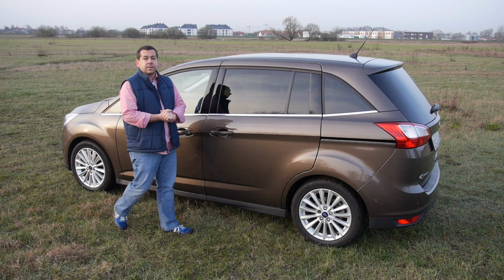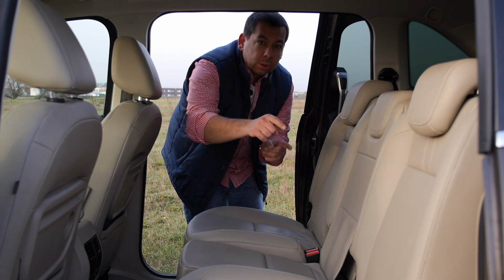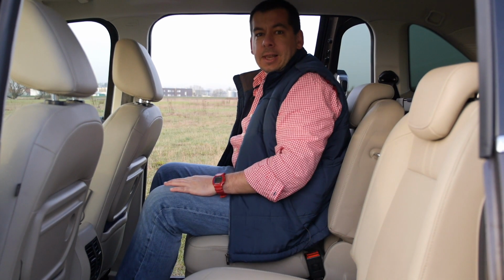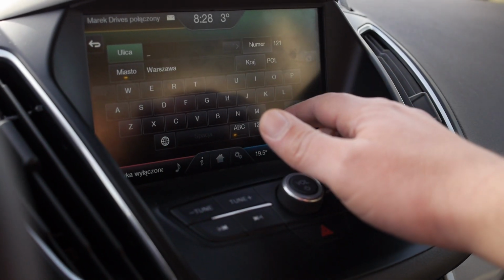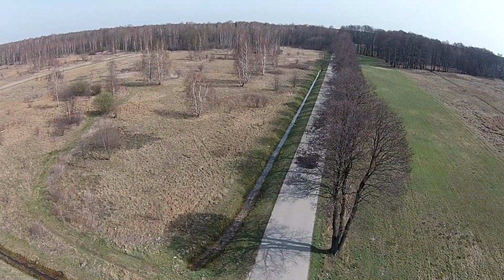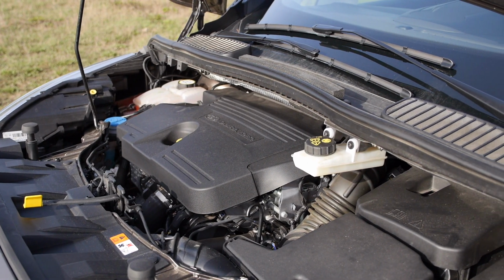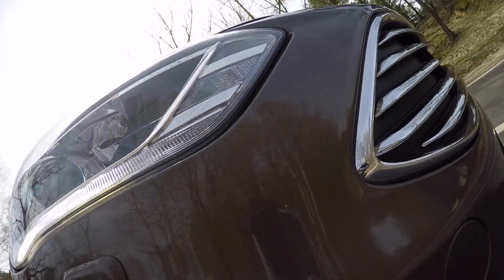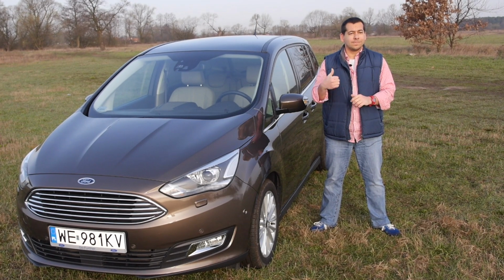2016 Ford Grand C-Max (ENG) - Test Drive and Review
Ford Grand C-Max is a 7-seater compact minivan. I would like to apologise for criticising the way Volkswagen Touran looks. It may look like Rowan Atkinson, but Grand C-Max is like Steve Buscemi. It may not look that bad in the pictures, but up close and personal it’s hideous, especially from the back. On the plus side this ugly backside packs two additional seats, and slightly bigger cargo space - around 450 litres, with the third row folded. Sliding doors are probably the biggest advantage of this car, because there’s no problem with packing those pests in the back even in a tight parking space. Ford Grand C-Max is relatively comfortable. With a 2-litre 170 hp diesel engine here’s enough grunt to overtake, and the 6-speed double clutch automatic is fast enough.

Ford Grand C-Max 2.0TDCi PowerShift Titanium

Some of the options include:
- Ford SYNC2 8" with satnav/CD/SD/DAB+
- tinted back windows
- 17" alloy wheels
- ACC with crash alert
- 3rd row of seats
- Park Assist
- leather upholstery
- heater steering wheel
- reversing camera